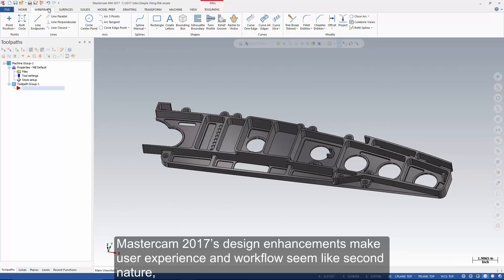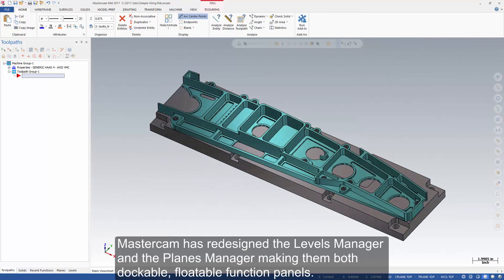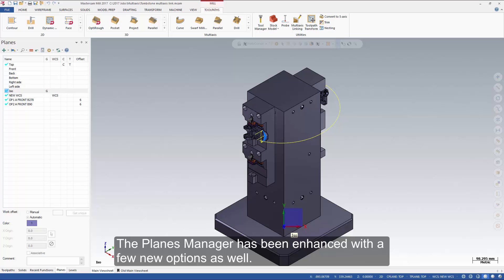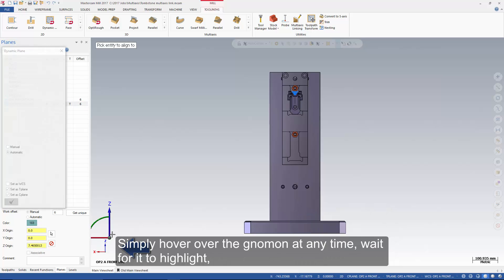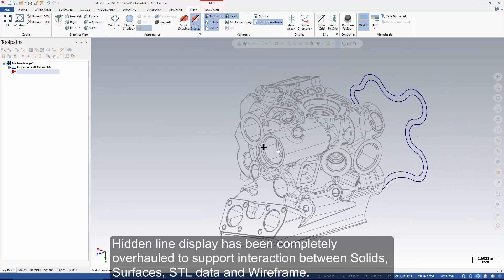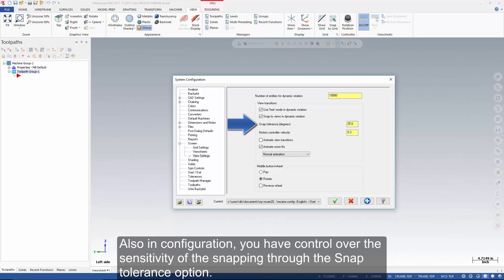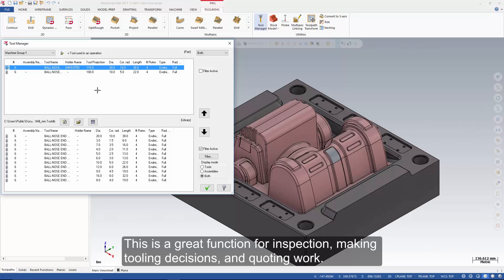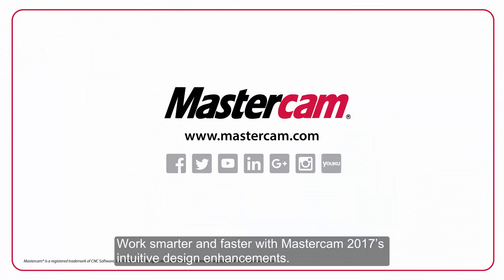Mastercam 2017 What's New Video Overview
Streamlined workflow, easier level and plane management, boosted graphics, and simplified design controls are just a few of the tools that Mastercam 2017 delivers.